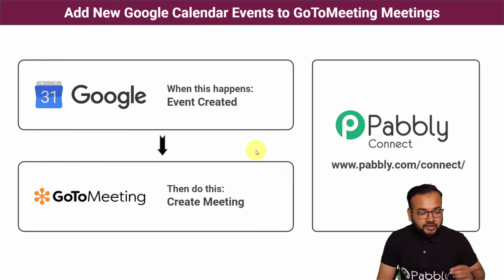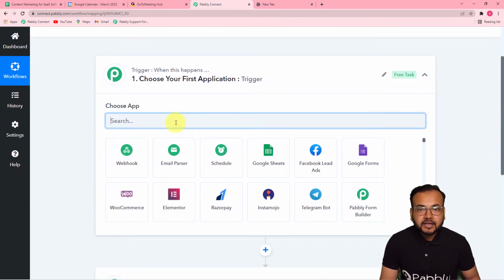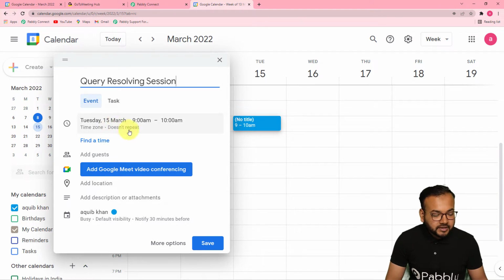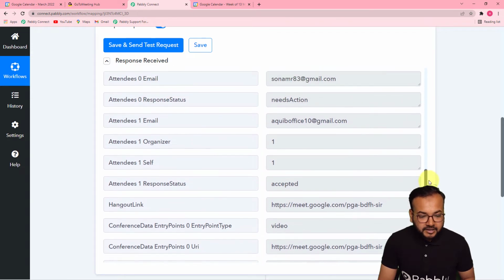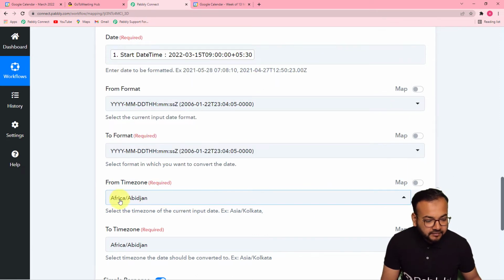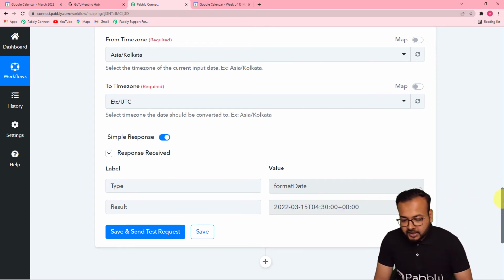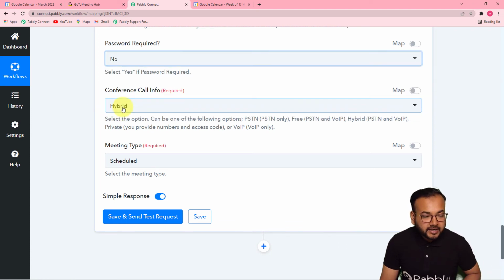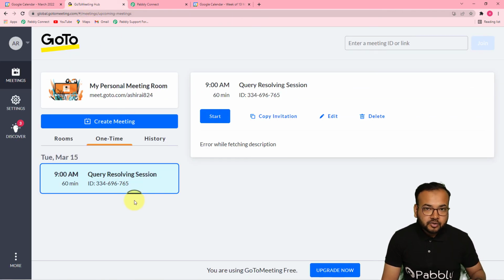Add New Google Calendar Events to GoToMeeting Meetings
In this video, we will learn Google Calendar GoToMeeting integration, where you can add new google calendar events to gotomeeting meetings with the help of Pabbly Connect.